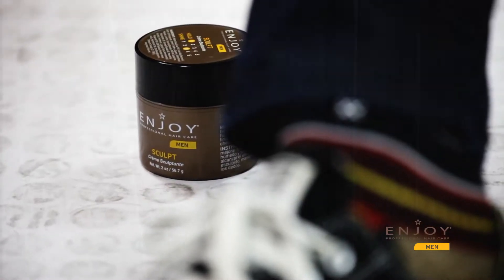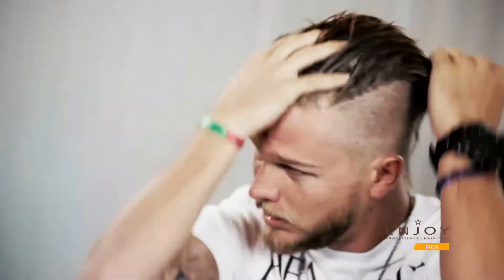Guys Hair: Sculpting Your Perfect Look with Enjoy Sculpt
SCULPT

Killer control and curl without the crazy! Cream gives excellent separation and low shine. Sculpting emollients hold up to humidity, preventing frizz.

Hold: 1
Shine: 3